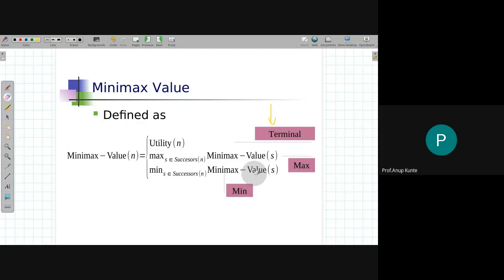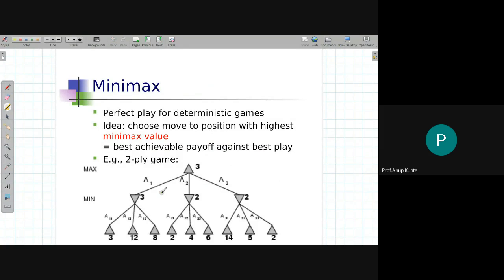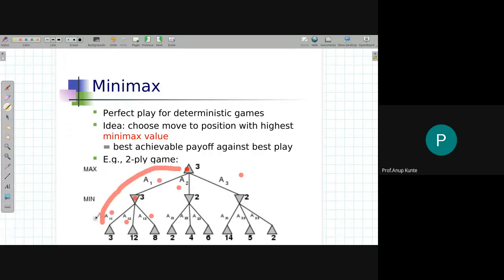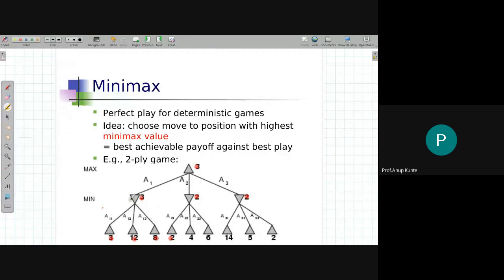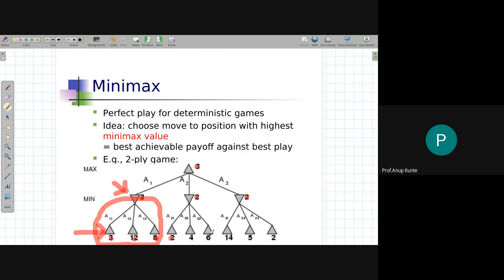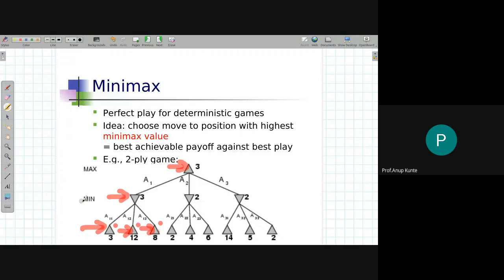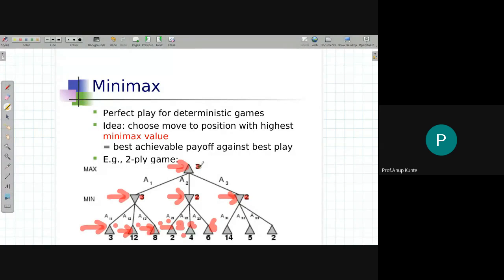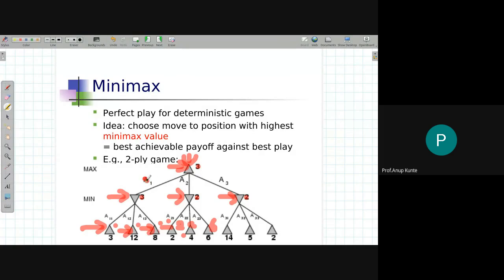BE IT AI Lecture 22 210921 02-03 Part 04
Topic: Introduction to Adversarial Search